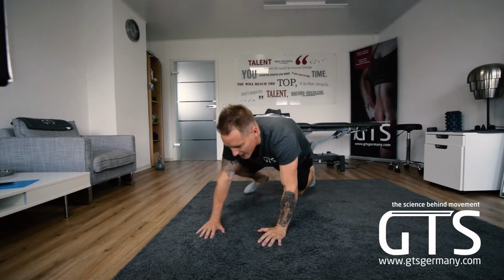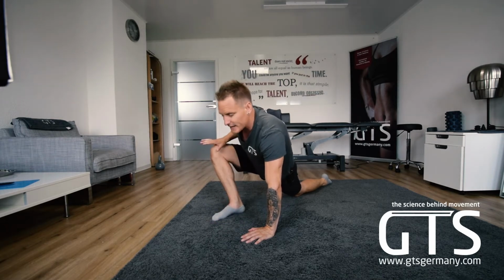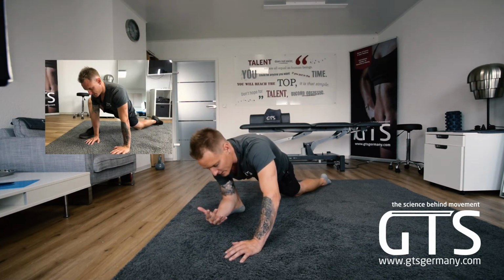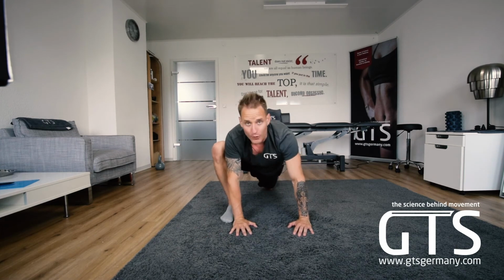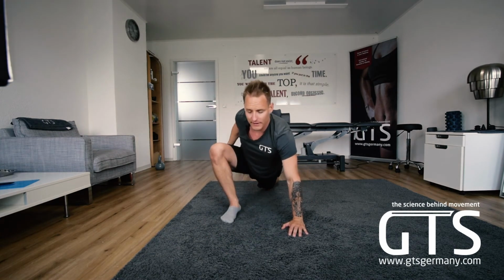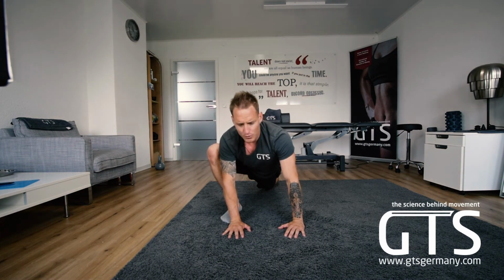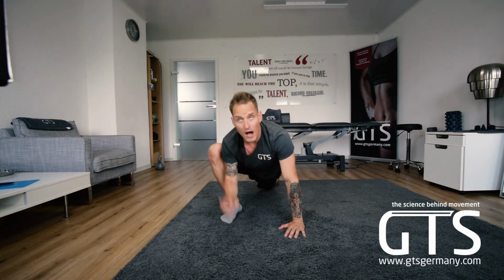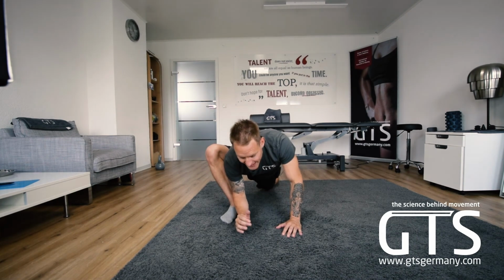Hip Opener Stretch for Beginners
This video is uploaded to support a Google Presentation

If you have any questions, book a free consultation and speak with me 1-1 about your pain and I can help you understand how and why my program will help. Let's teach you to become and STAY pain-free so you can stop taking the medicine that only masks the pain
𝐅𝐑𝐄𝐄 𝟒𝟓 𝐌𝐢𝐧𝐮𝐭𝐞 𝐔𝐧𝐛𝐫𝐞𝐚𝐤𝐚𝐛𝐥𝐞 𝐁𝐚𝐜𝐤 𝐕𝐢𝐫𝐭𝐮𝐚𝐥 𝐂𝐨𝐧𝐬𝐮𝐥𝐭𝐚𝐭𝐢𝐨𝐧:
𝐅𝐑𝐄𝐄 𝐔𝐧𝐛𝐫𝐞𝐚𝐤𝐚𝐛𝐥𝐞 𝐁𝐚𝐜𝐤 𝐂𝐨𝐮𝐫𝐬𝐞:
► ► ► My Homepage - Def take a look!